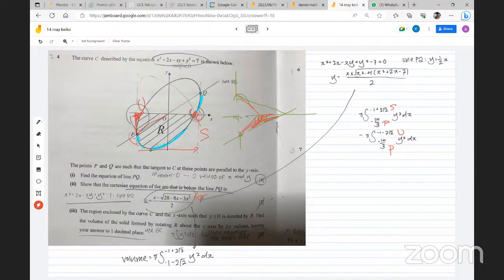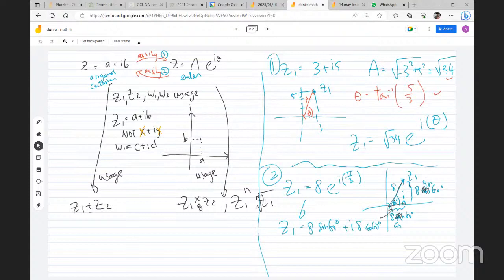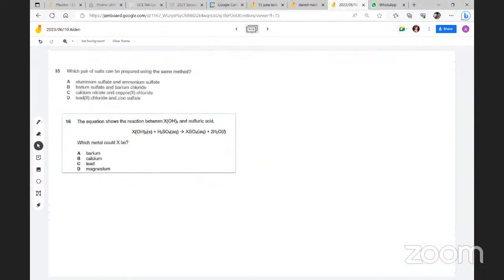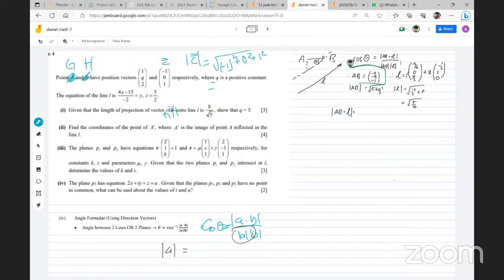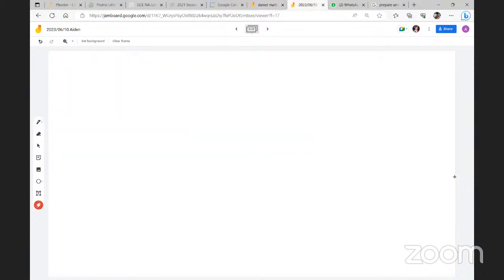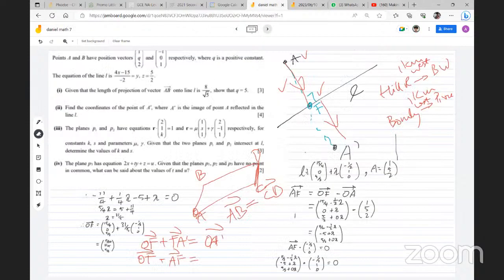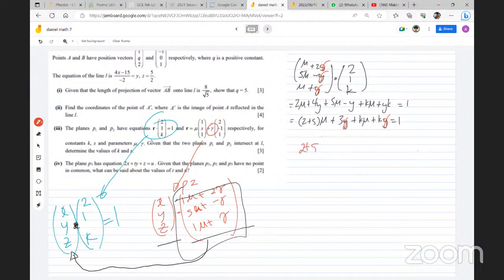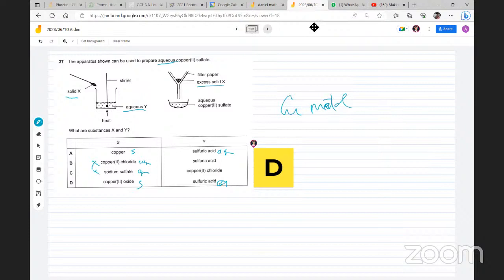2023/06/13 Tue b